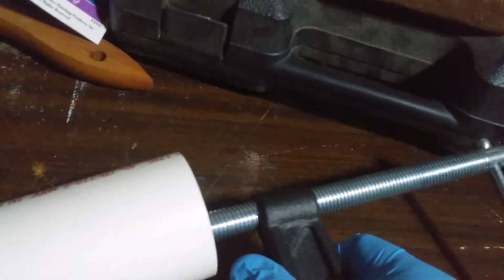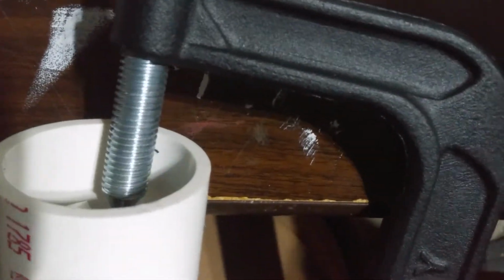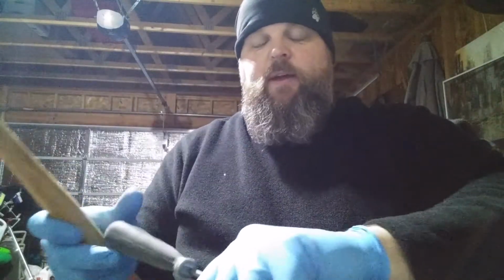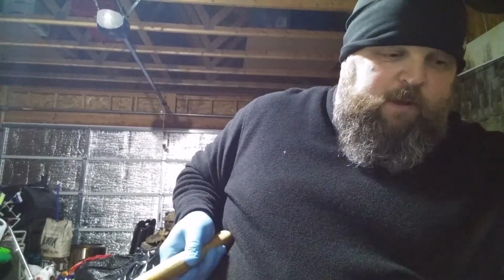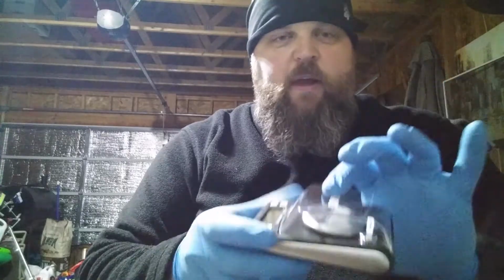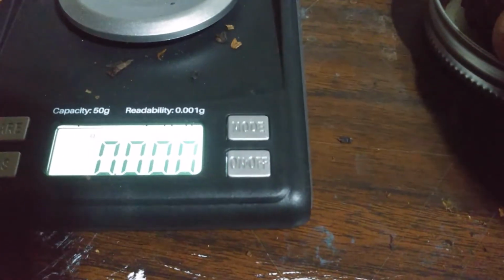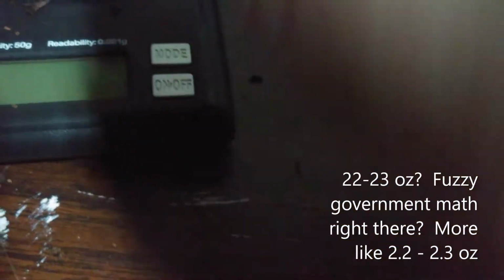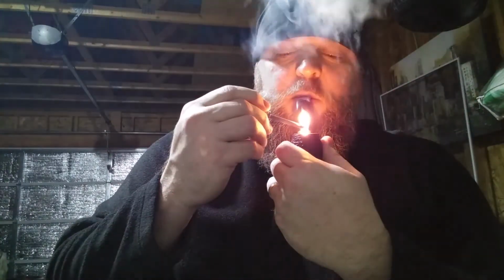on Making a Crumble Cake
Turning my Mystery Meat blend from loose leaf into a puck shaped crumble cake